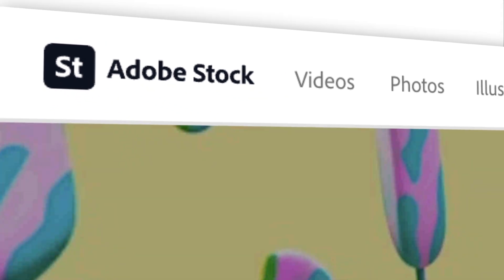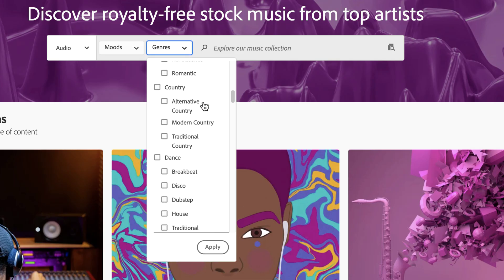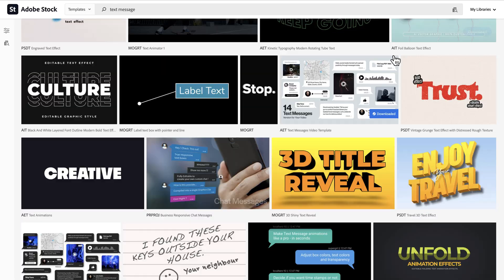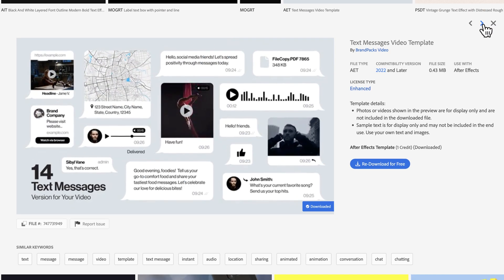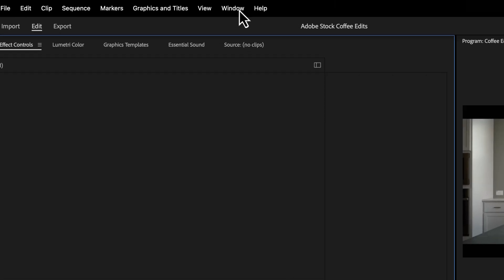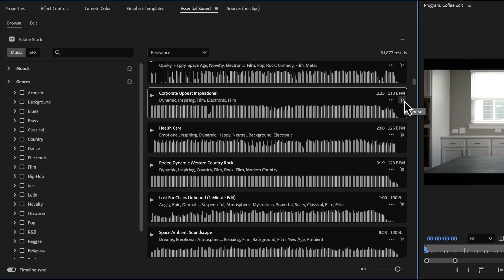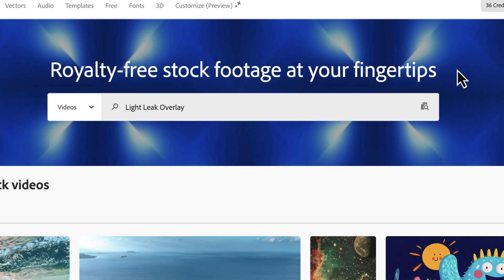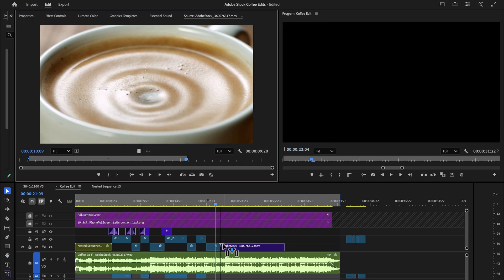Editing the Same Scenario 3 Different Ways Using Adobe Stock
Join Javier Mercedes as he demonstrates how to dramatically alter the mood of a simple coffee-making video using various Adobe Stock assets. Follow along as he creates three distinct styles: suspenseful thriller, groovy disco, and chill lo-fi. Learn how to use Adobe Stock for music, templates, and video footage to craft the perfect atmosphere for your projects. This video is a treasure trove of tips for anyone looking to enhance their video editing skills.